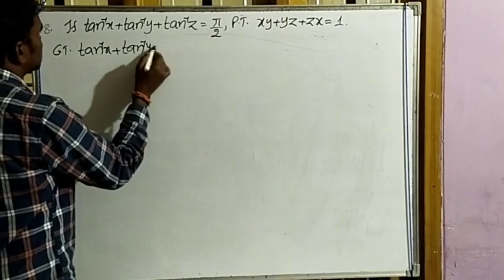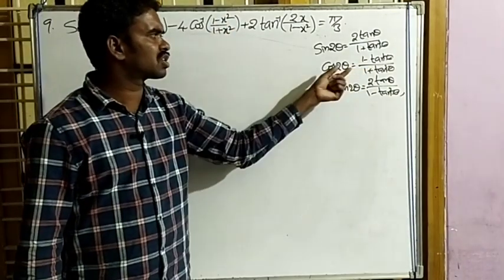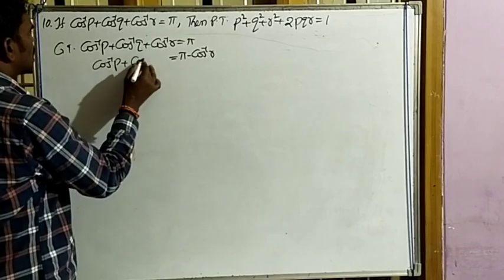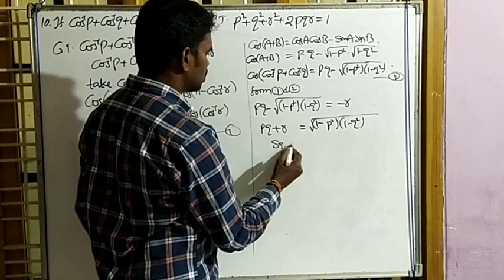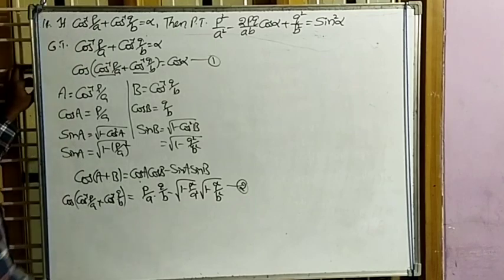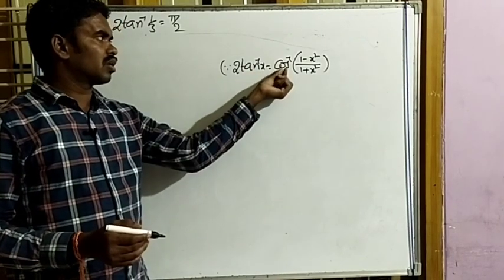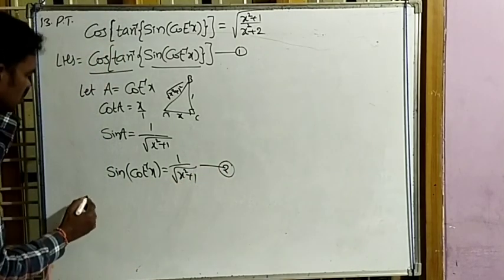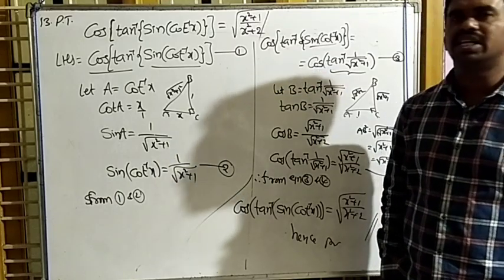Inverse of Trigonometric Functions Part2/Very IMP 4M sums//Nagaraju sir//